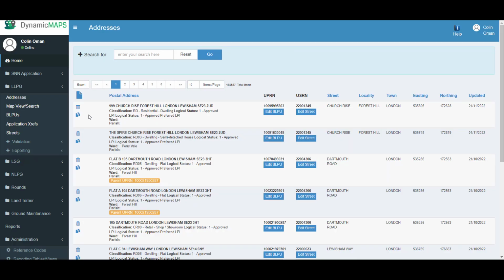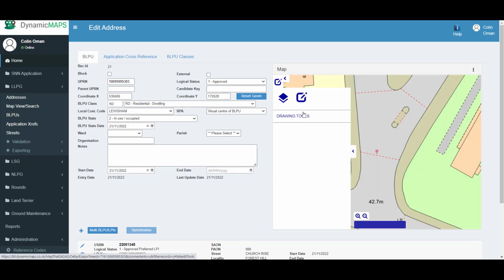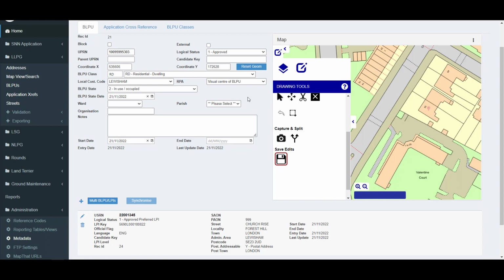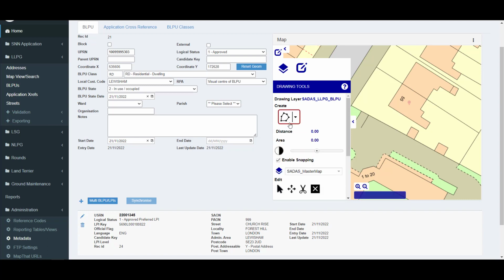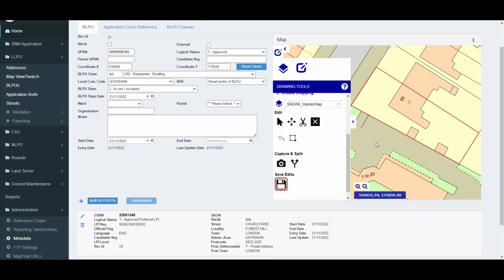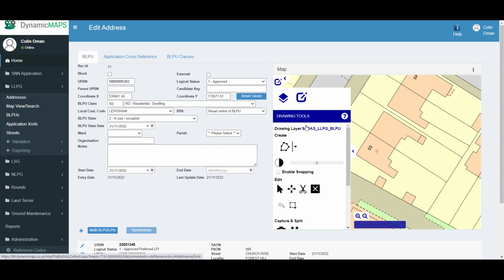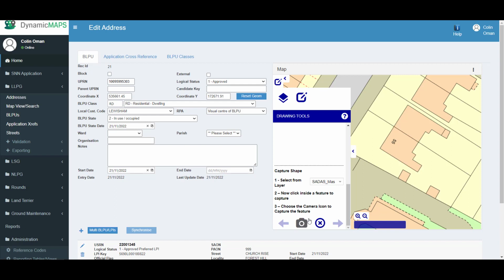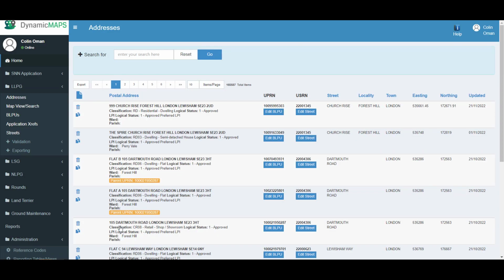DynamicMaps - Address & Street Management – Drawing Tools